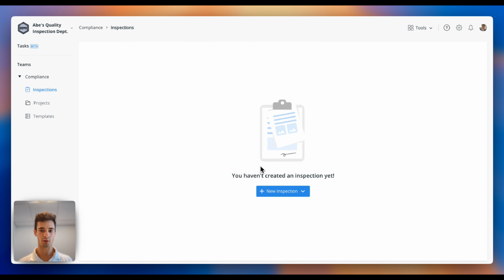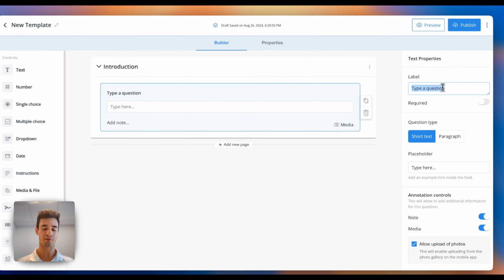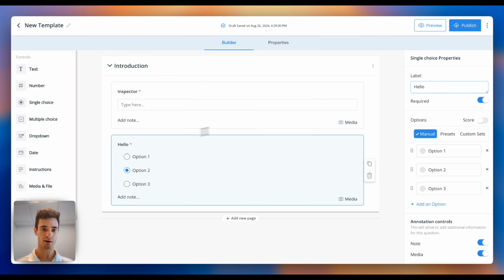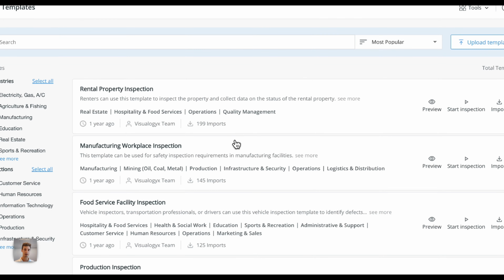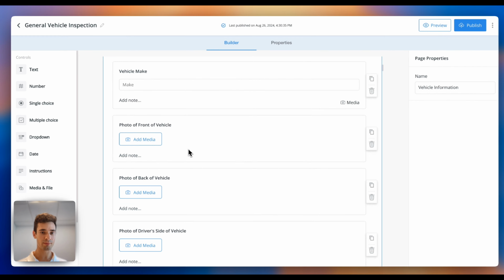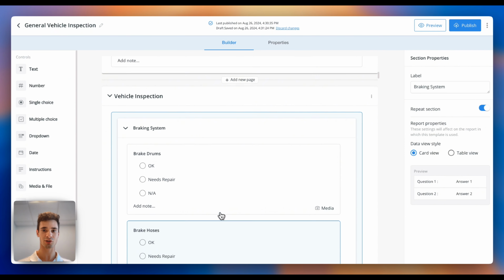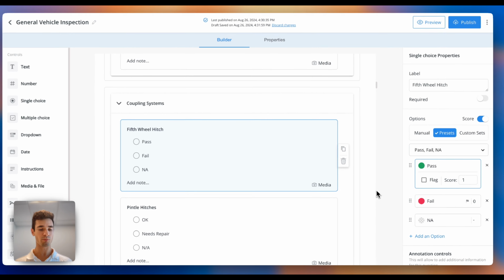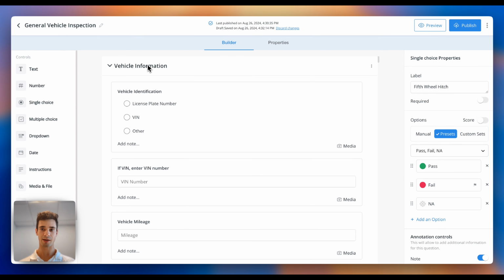Templates In-Depth (#2)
In our second episode, we’re diving deep into the world of templates in Visualogyx. This in-depth tutorial will show you everything you need to know about creating, customizing, and managing inspection templates.

We’re here to help you become a Visualogyx expert!